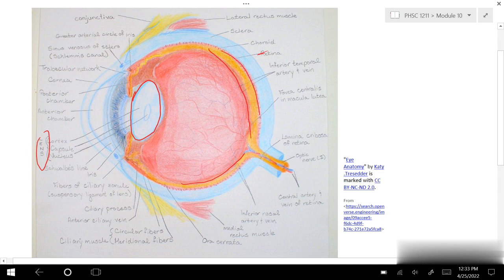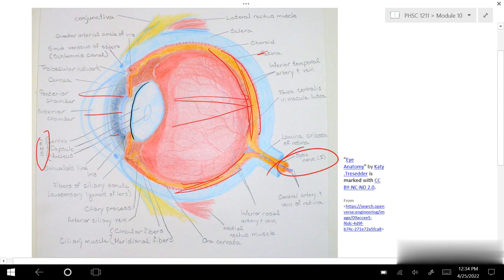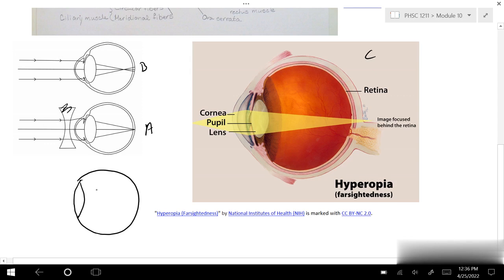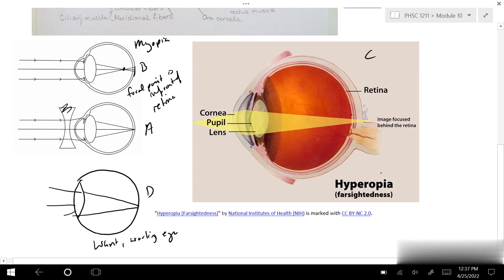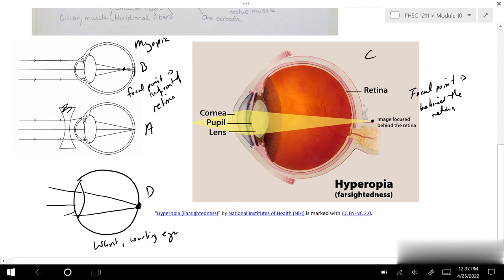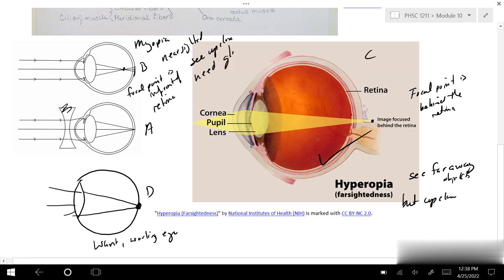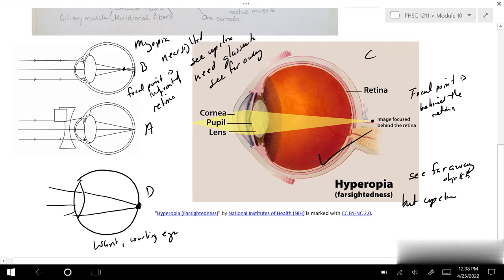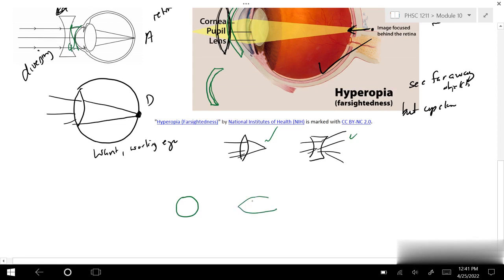Optics: The Eye